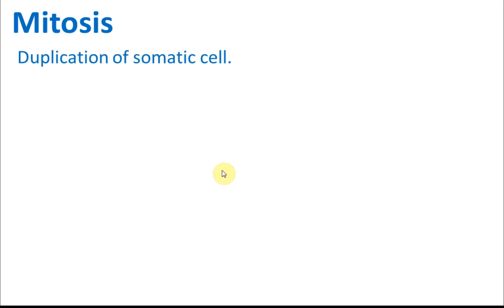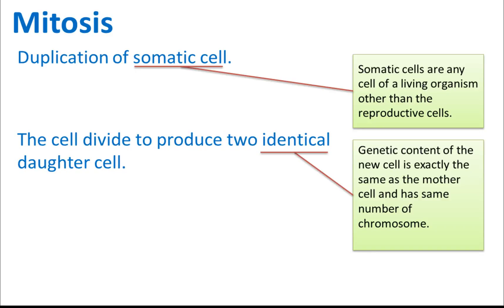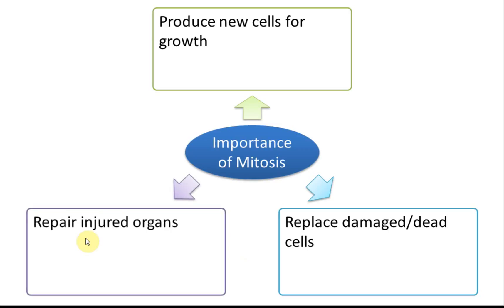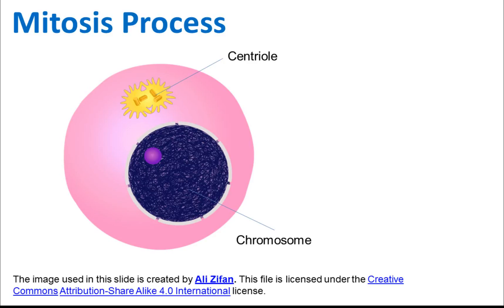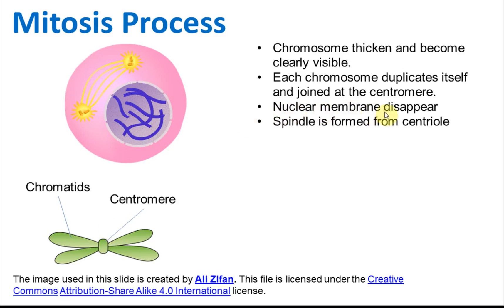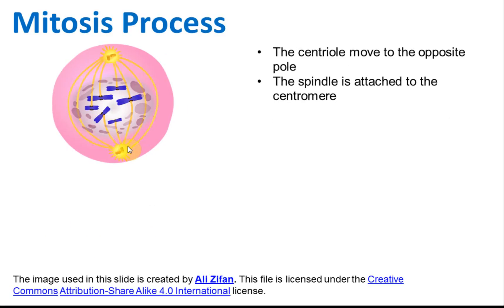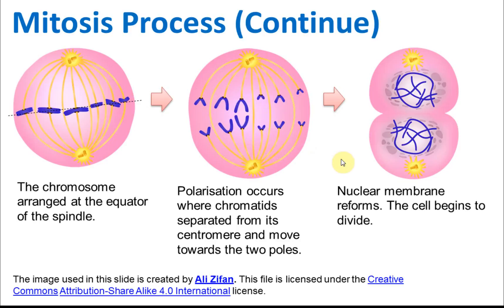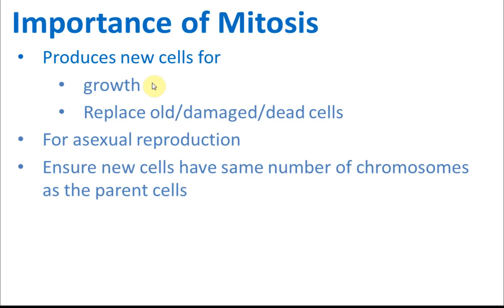Mitosis | Genetics | Science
Form 4 Science KSSM Chapter 5 - Genetics